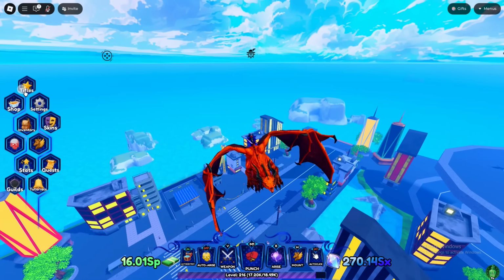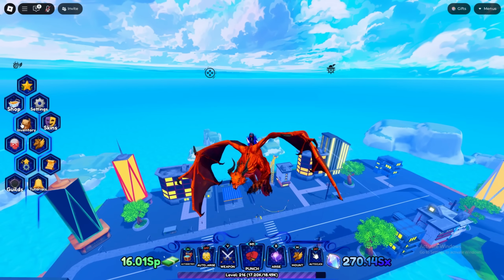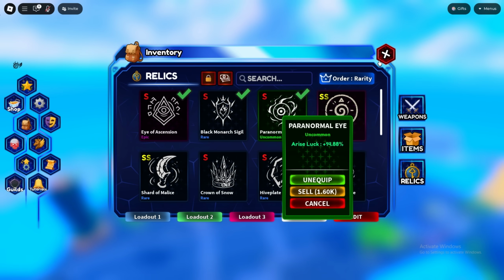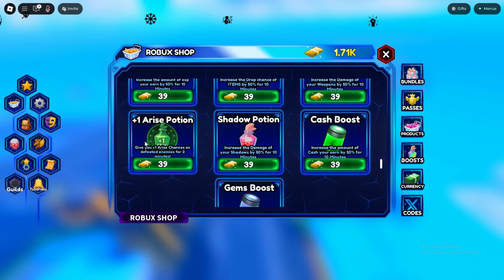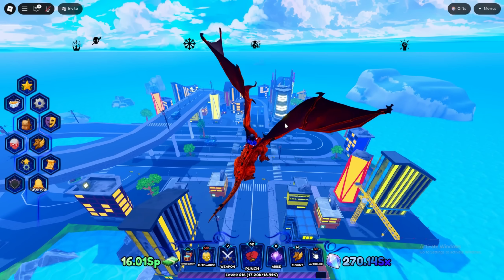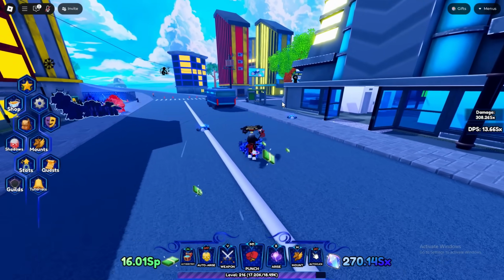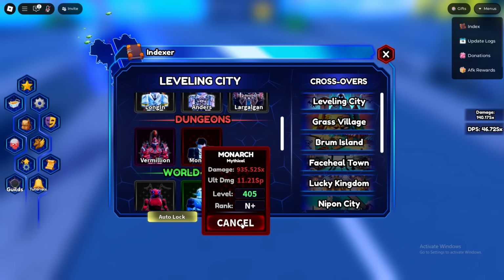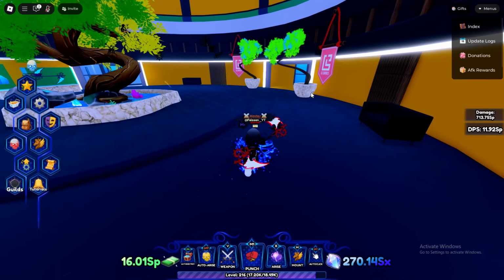How To Arise N+ SHADOWS In Arise Crossover! | Roblox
Timestamps:
Intro: 0:00 - 0:41
Titles: 0:41 - 1:22
Relics: 1:22 - 2:21
Potions: 2:21 - 3:24
Increase Castle Completion Speed: 3:24 - 4:20
Summary & Outro: 4:20 - 6:50

Twitch - hammerr_ (  / hammerrr_  )

Discord - hammerrr's goons (  / discord  )